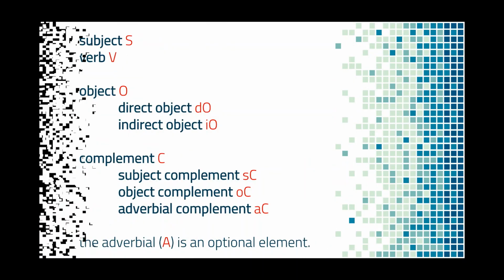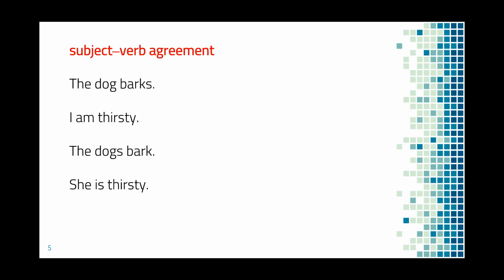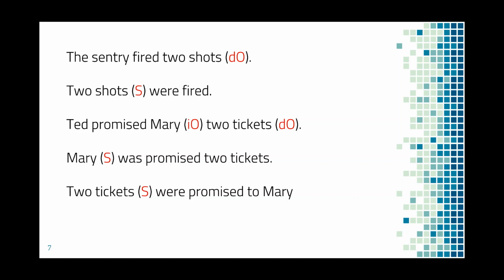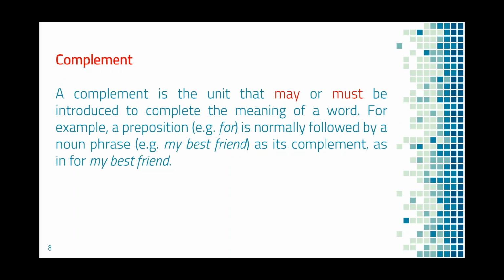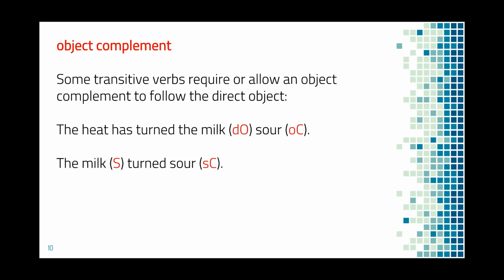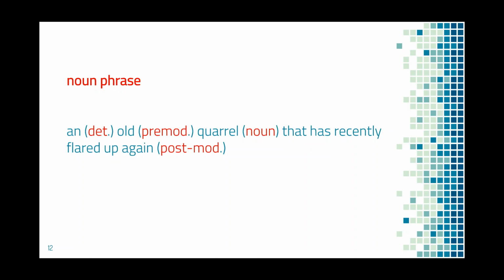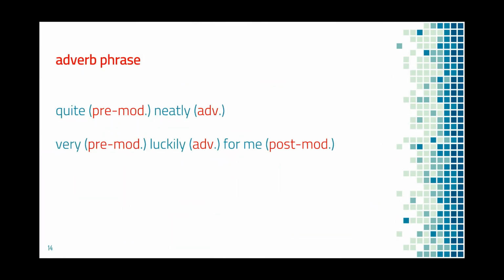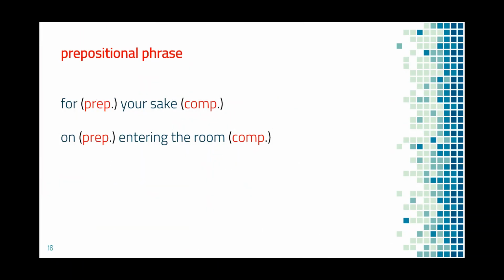Major Sentence Constituents by Haider Al-Mansury عناصر الجملة-نحو ثالث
The University of Kufa, College of Education, Dept. of English. Course: Contemporary Grammar of English. Instructor: Haider Al-MAnsury. Meeting # 07-part A